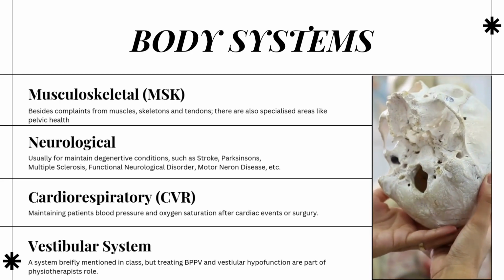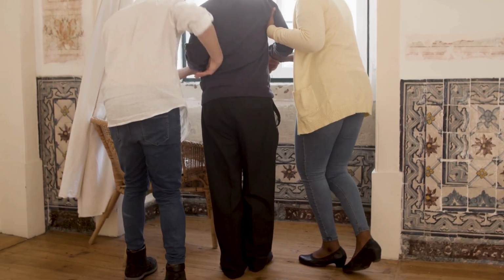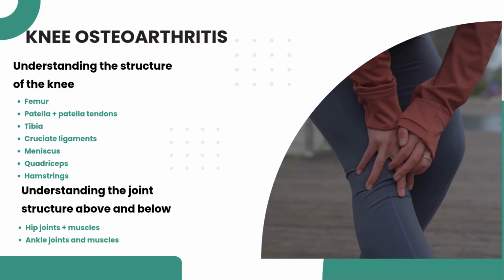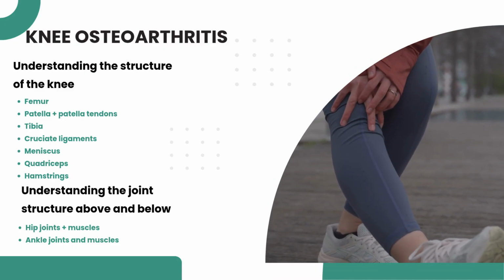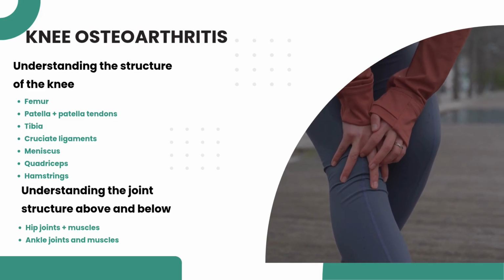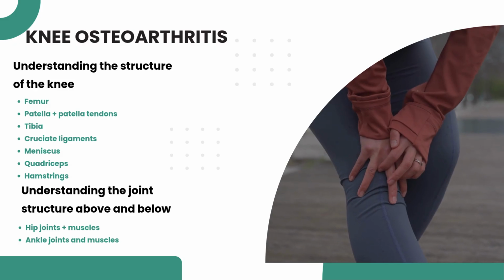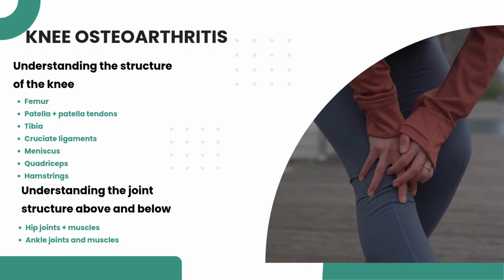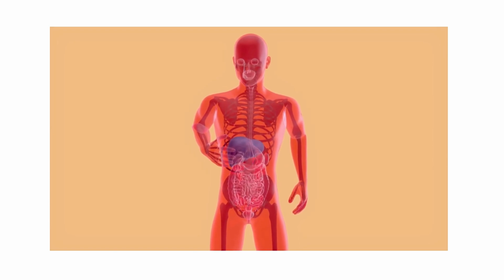Revising Anatomy Through Real Treatments – Knee OA Edition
In this video, I share how I would start revising and understanding anatomy — not just from by its face value, but to understand how it is connect to the service we provide. It is a more systematic and rewarding way of studying instead of just plain memorising.